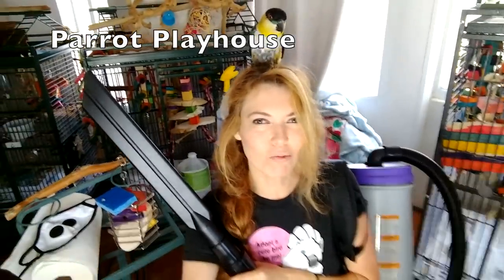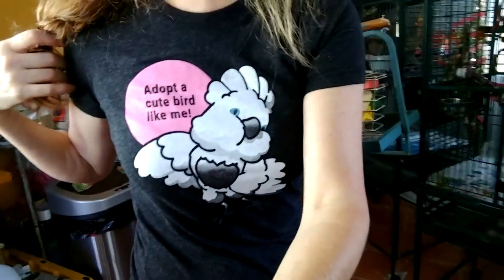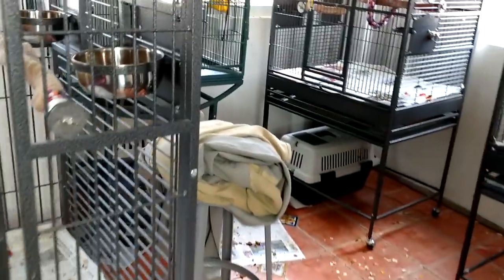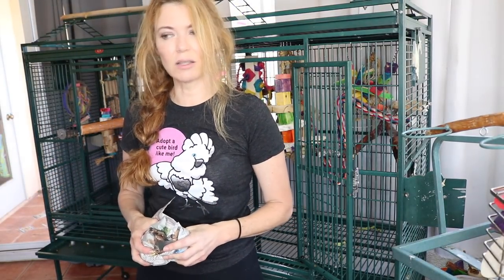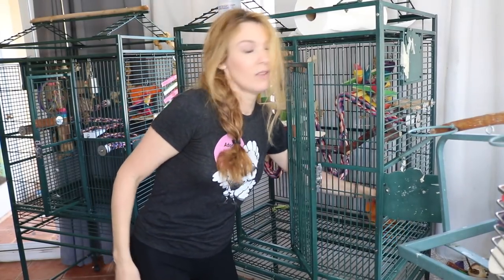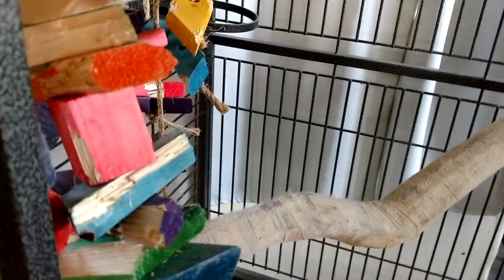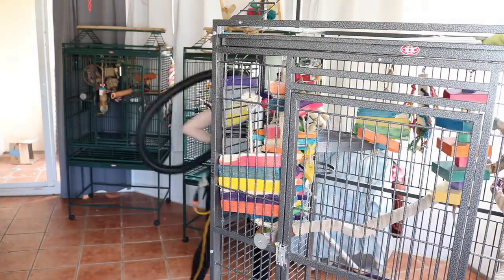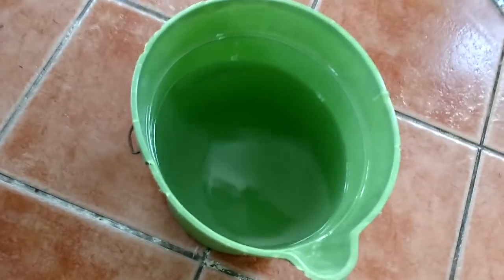How To Safely Clean Your Parrot's Cage and Bird room|Pet Bird Care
How to safely clean your parrot's cage and make your own DIY Bird Cage Cleaner.

Vinegar Mixing Dilution For Cleaning!
2 cups of vinegar to every gallon of Water

This is a fun way to help support Victoria Cockatoo and the Parrot Playhouse Birdies. Thank you!❤️

Keep your lungs and your parrot's lungs happy and healthy!

~Links below to everything we used in this video to help us clean!!!~ 👍

🐦Cleaning Mask/ I am wearing a small
🐦Self Adhesive Wrap Bandage

Music!!! 🎶🎶🎶🎶🎶🎶

Category
Music